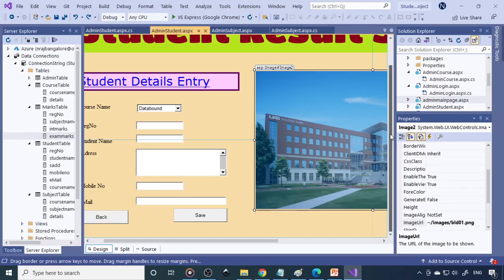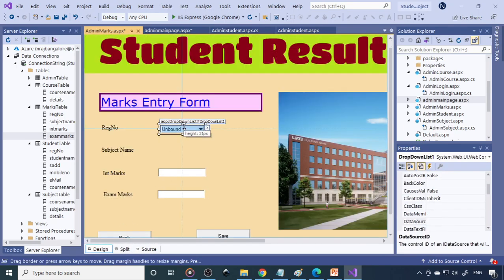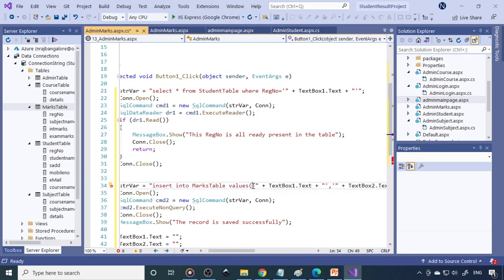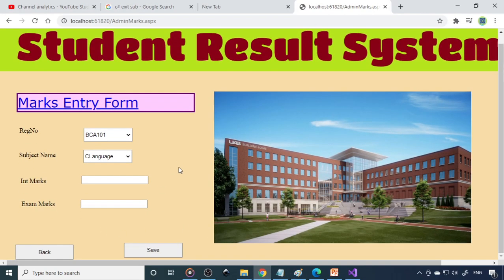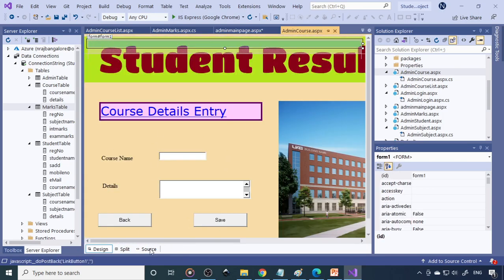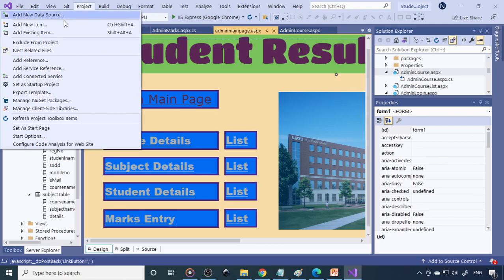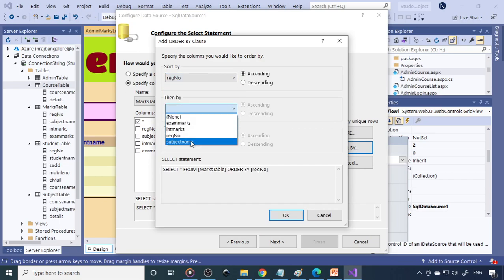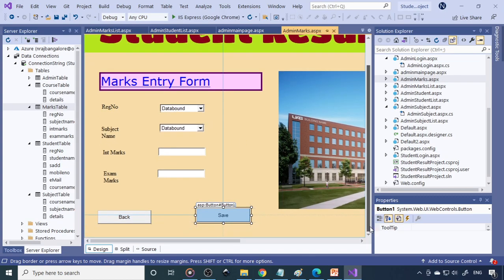Student Result Part6 | Marks Entry and Display Page | asp.net C# project with source code download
ASP.NET
Free. Cross-platform. Open source.
A framework for building web apps and services with .NET and C#.
.NET is a developer platform made up of tools, programming languages, and libraries for building many different types of applications.
ASP.NET extends the .NET developer platform with tools and libraries specifically for building web apps.

C# is used for:
Mobile applications
Desktop applications
Web applications, services, sites
Database applications

It is one of the most popular programming language in the world
It is easy to learn and simple to use
It has a huge community support
C# is an object oriented language which gives a clear structure to programs and allows code to be reused, lowering development costs.
As C# is close to C, C++ and Java, it makes it easy for programmers to switch to C# or vice versa

App_Data
App_Data is used to store file that can be used as database files (.mdf and xml files).
ASP.NET defines several special folders. When a new Web site is created the App_Data folder is created by default; it can contain a SQL Server 2005 Express Edition database, another database, or an XML data file that will be used in the Web site.

App_Data folder is used by ASP.NET application for storing ASP.NET application local database. Developers can also use this folder for storing data for their ASP.NET Application.

Startup Idea

GridView Introduction

The GridView control displays the values of a data source in a table. Each column represents a field, while each row represents a record. The GridView control supports the following features:
Binding to data source controls, such as SqlDataSource.
Built-in sort capabilities.
Built-in update and delete capabilities.
Built-in paging capabilities.
Built-in row selection capabilities.
Programmatic access to the GridView object model to dynamically set properties, handle events, and so on.
Multiple key fields.
Multiple data fields for the hyperlink columns.
Customizable appearance through themes and styles.

Creating a GridView

how to use a GridView control in ASP.Net using C# code behind.

Bind data to GridView column
Edit data in GridView
Delete rows from GridView
Update row from database
I have a sample example that explains all the preceding operations.